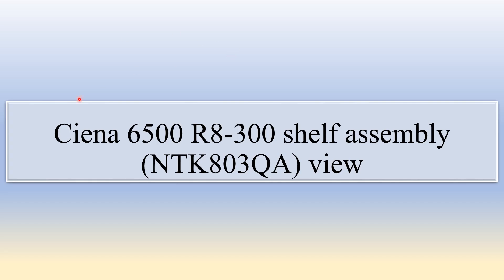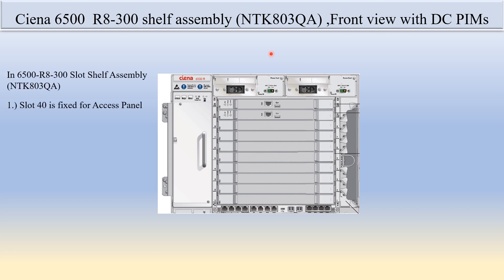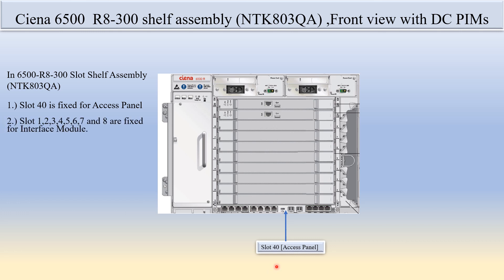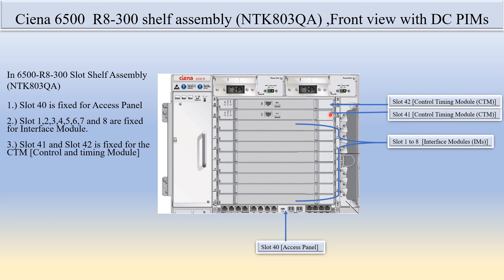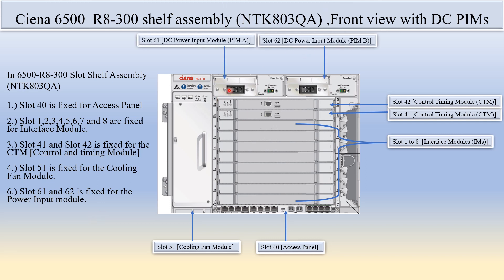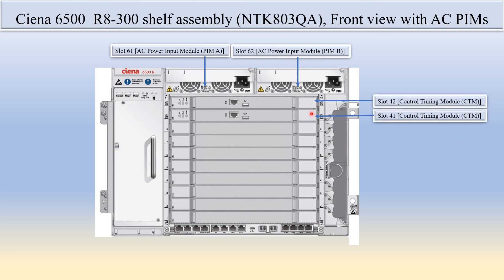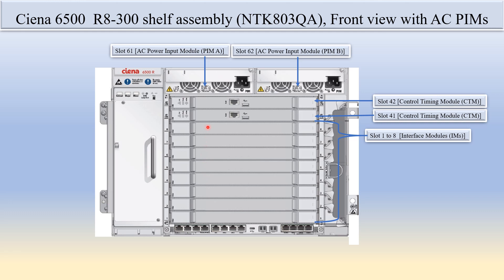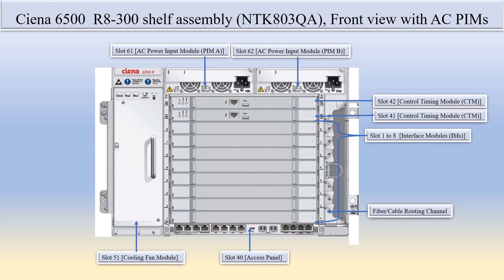Ciena RLS 6500 R8-300-8 Slot Shelf Assembly (NTK803QA)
This Video Will describe basis the shelf view of Ciena 6500 R4 8 Slot Shelf Assembly (NTK803FA) .